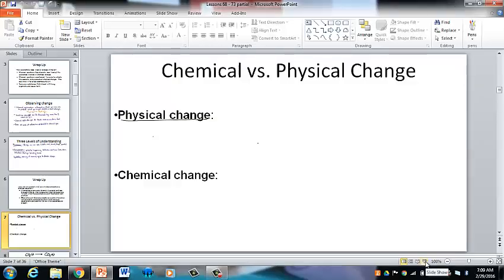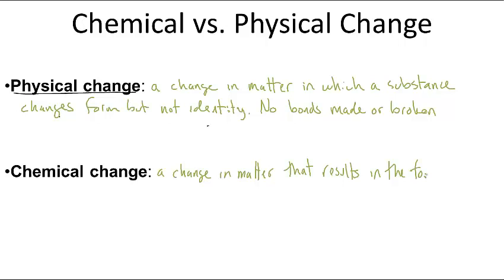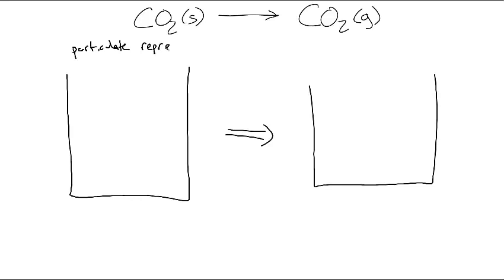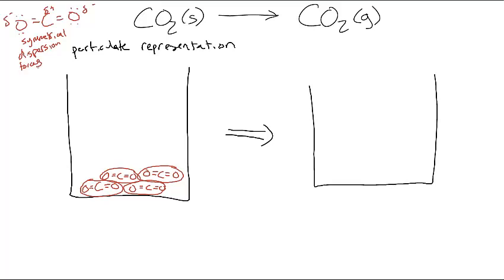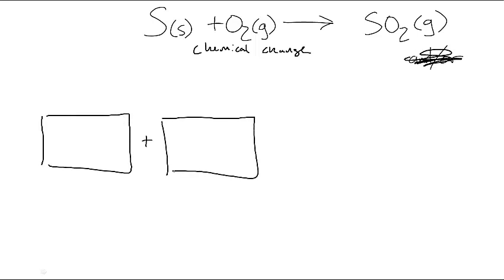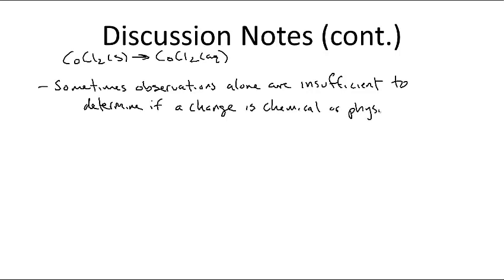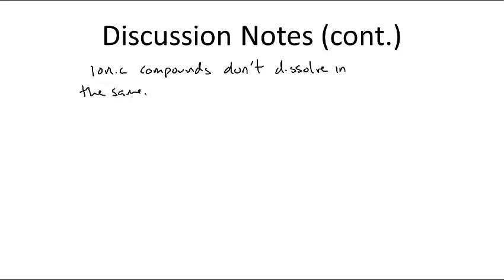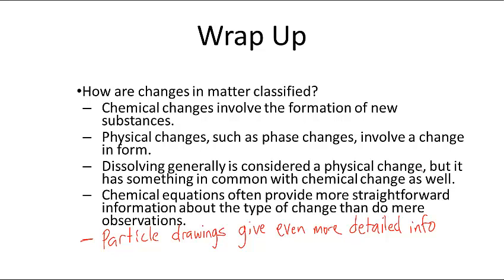Lesson 70 Phys Chem Change